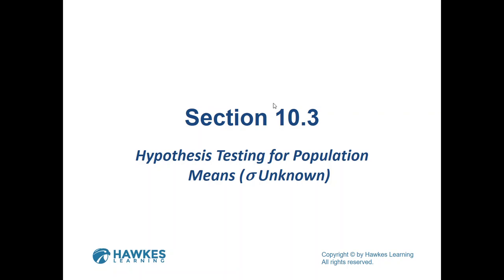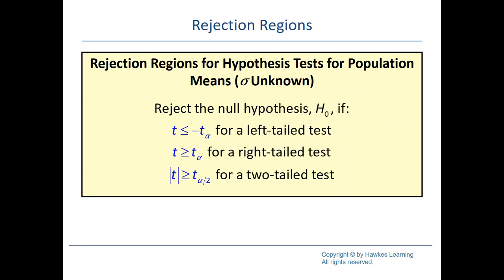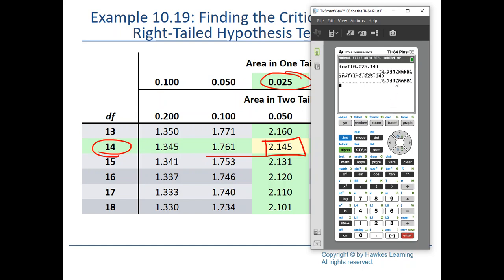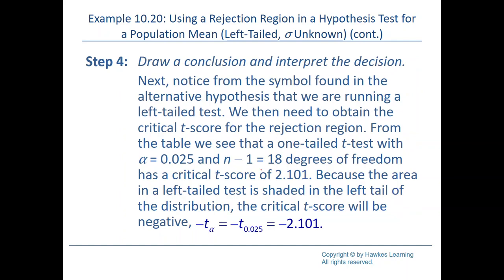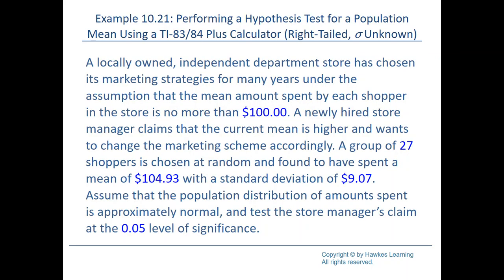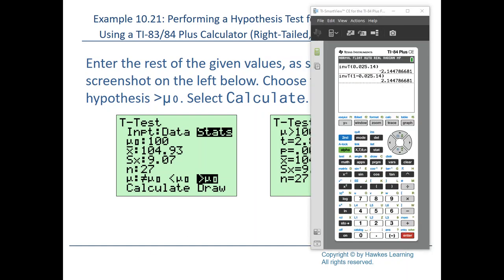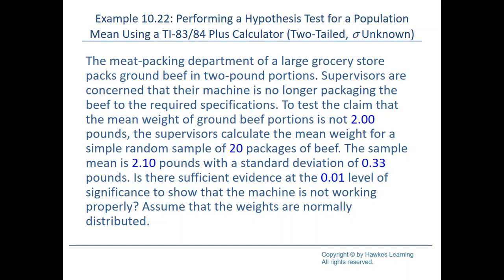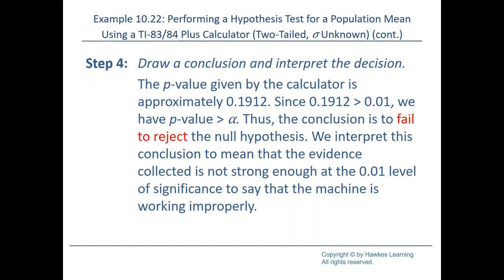Statistics Section 10 3